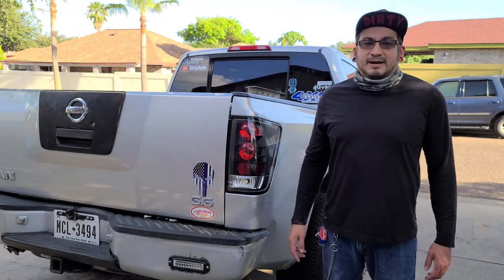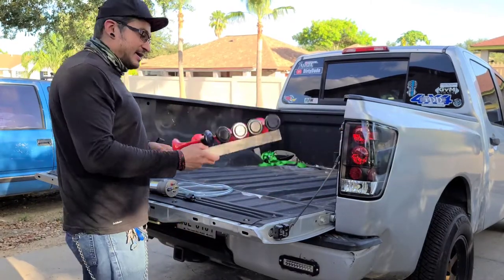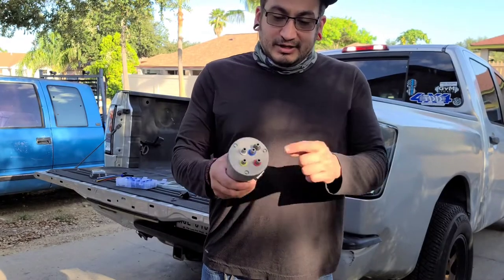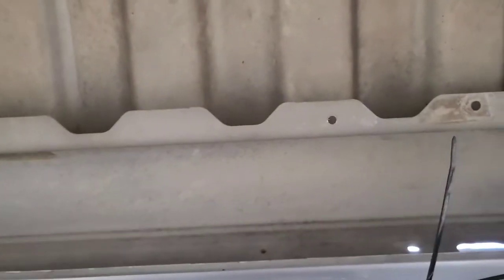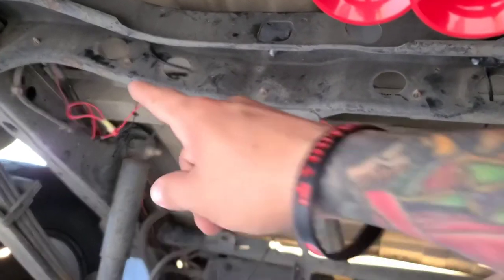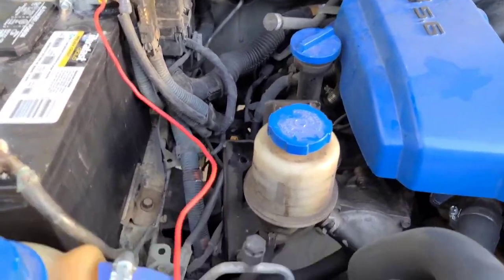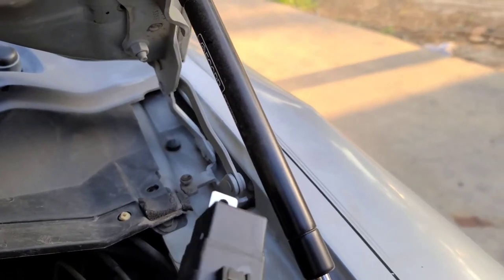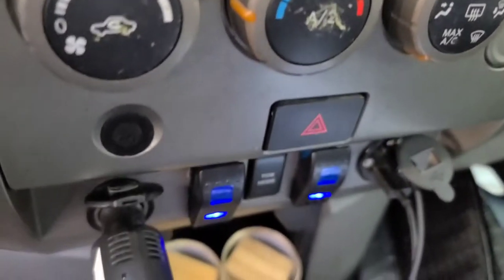Installation of La Cucaracha air horns(THE COCKROACH SONG)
On this video I installed some music air horns. There not as loud as a air horn but loud enough to turn heads I've managed not to scare anyone but I have managed to put smiles on people faces. On the video I forgot to mention where a ran the wires the the switch inside the cab but if I will put a link so you guys can see where I passed the wire.

☢sound test starts☢ 5:40

⬇️Link to the air horns⬇️

ART WORK FROM:  EDGAR DE LA G